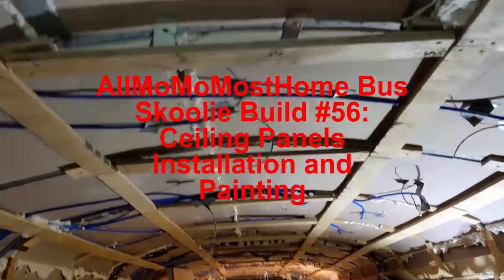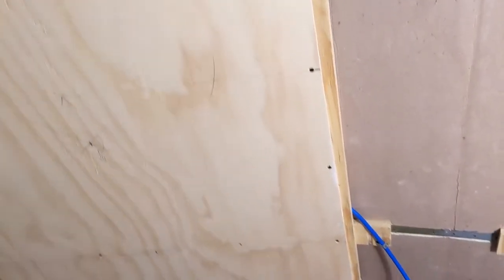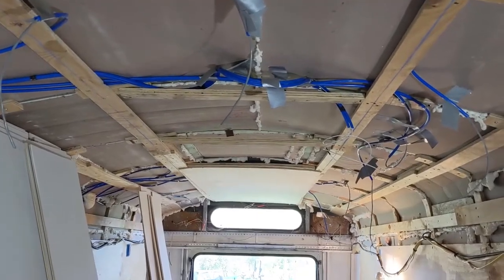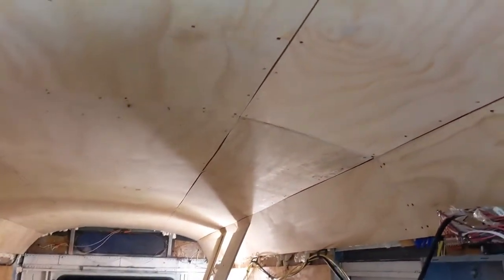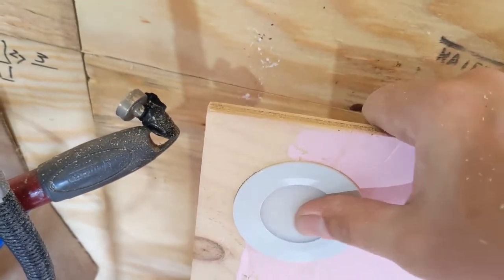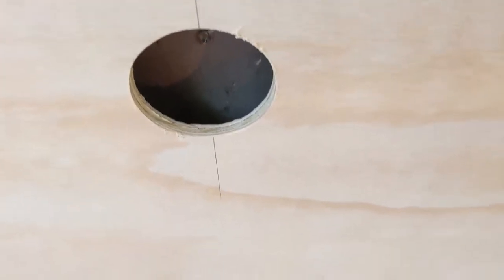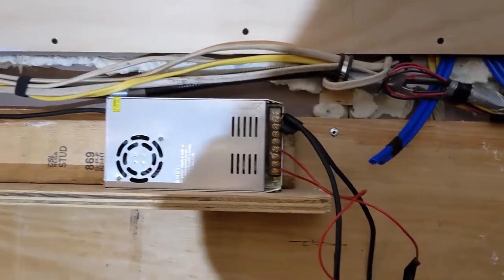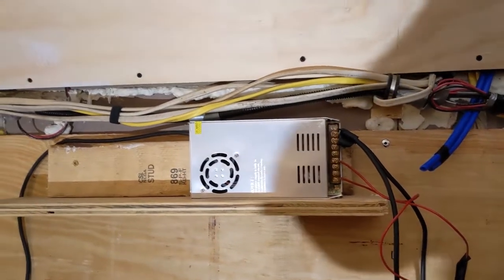Skoolie Build #56: Ceiling Panels Installation and Painting.